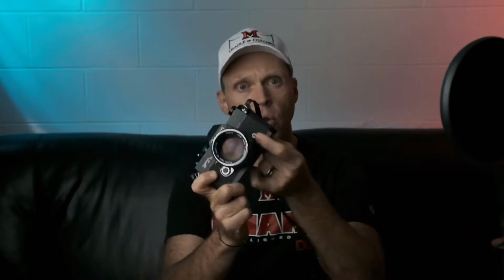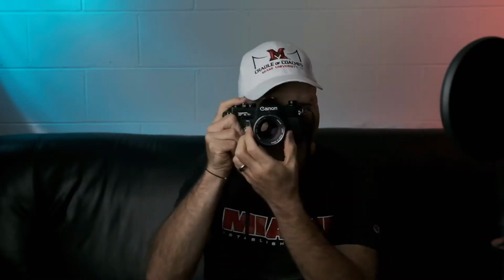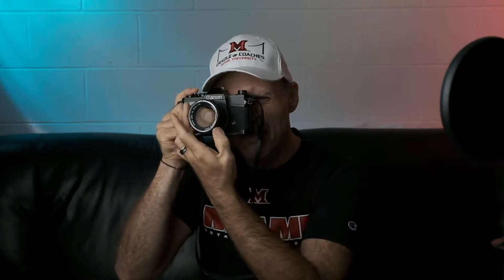Canon FTb QL Overview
Brief overview of the Canon FTb classic camera.